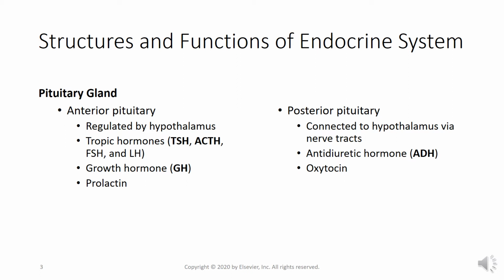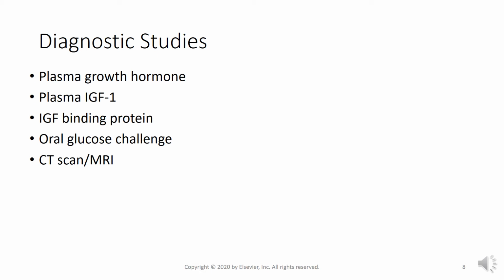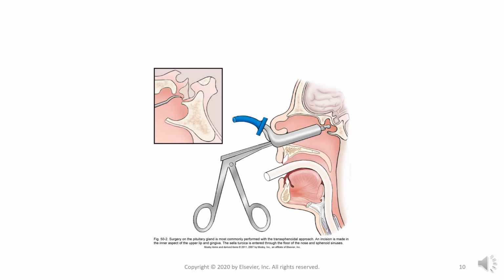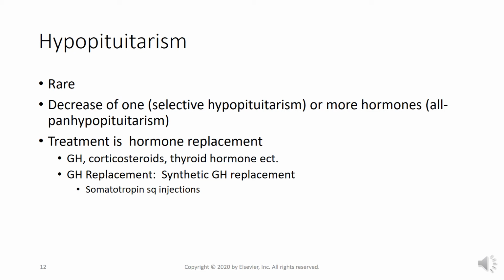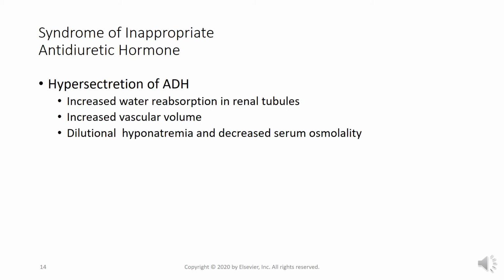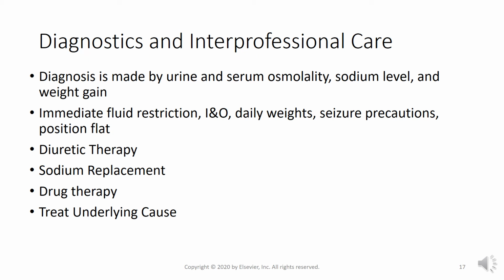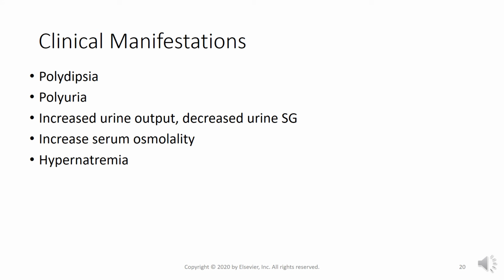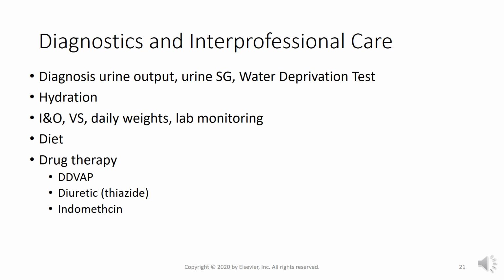Pituitary Disorder Lecture